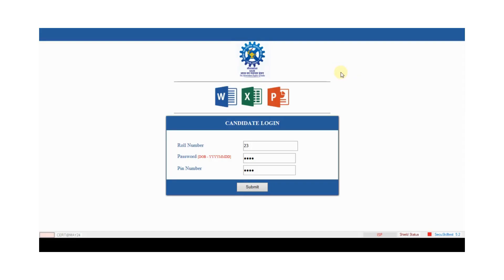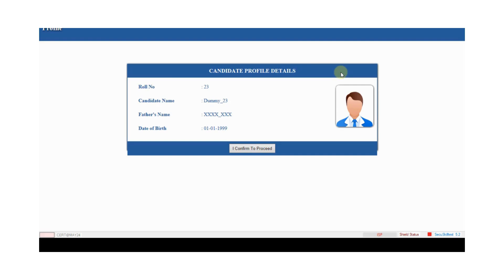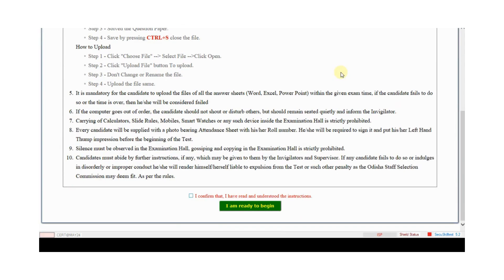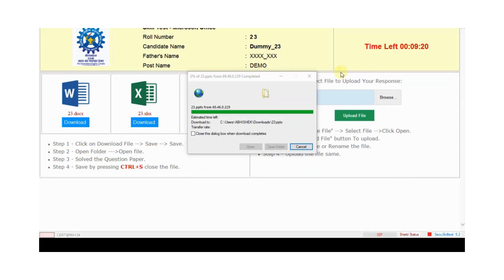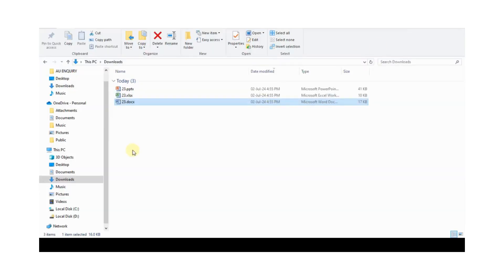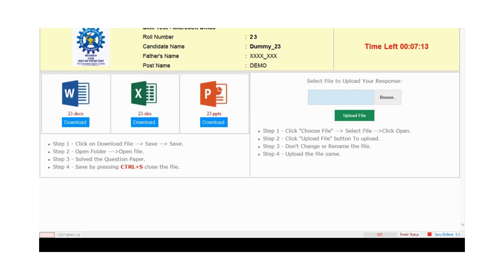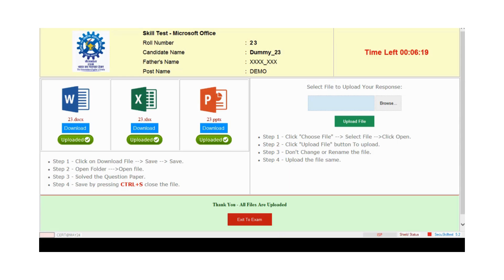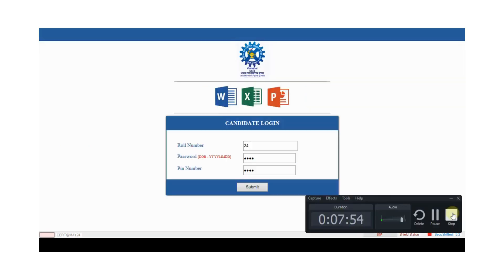CSIR Skill test demo video for candidates || CSIR CPT TEST 2024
(This is official video by csir)